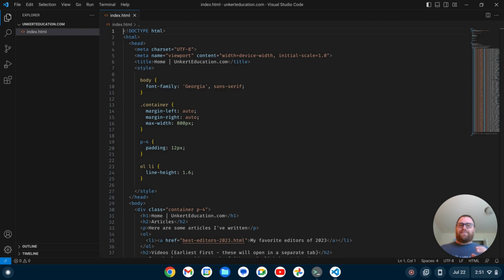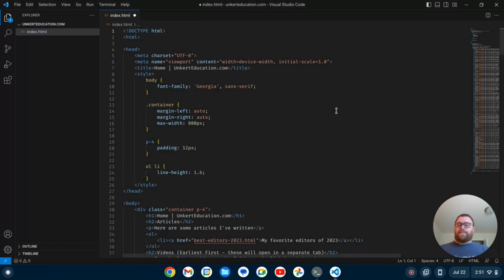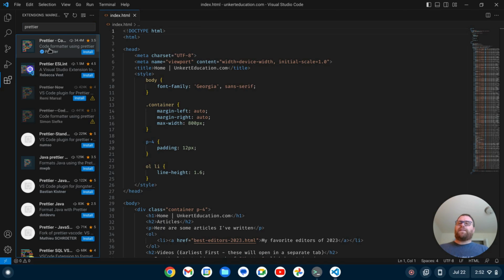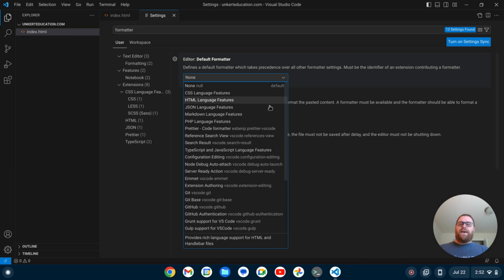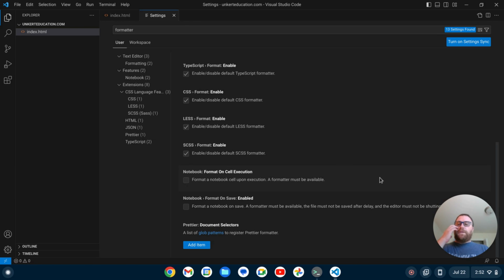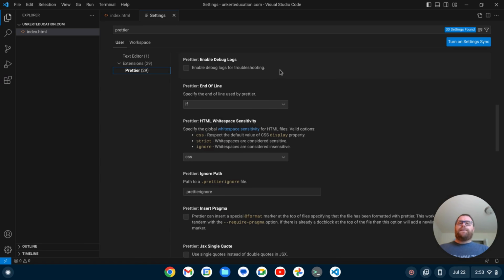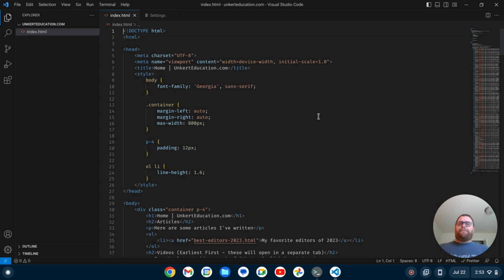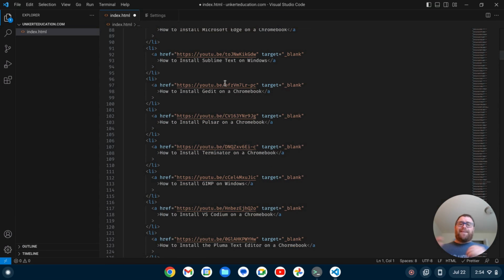How to Install and Set Up Prettier in VS Code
In this video, I show you how to set up and install prettier in VS Code.